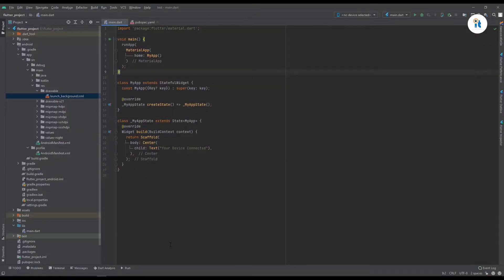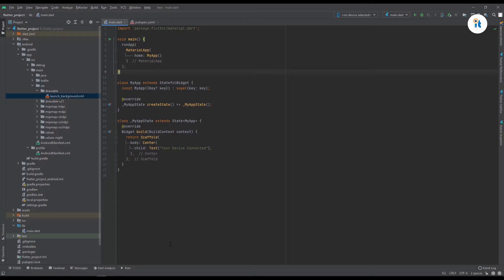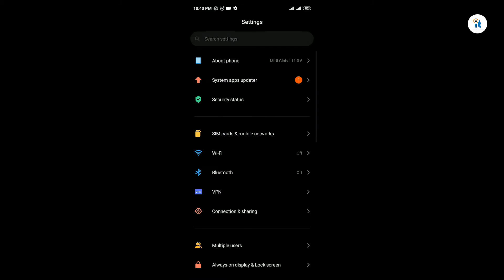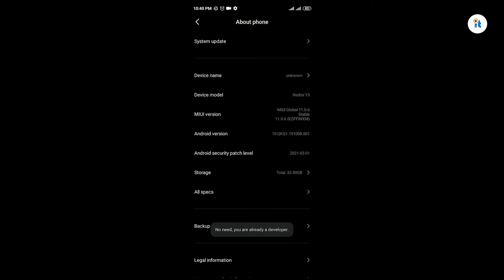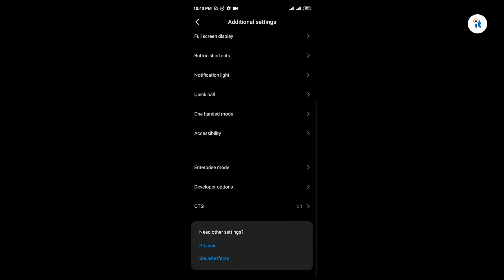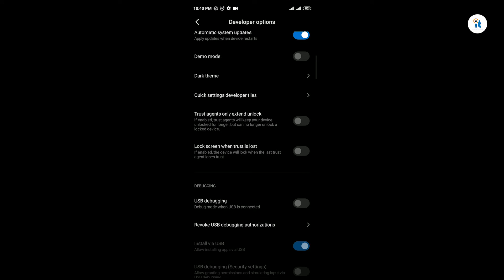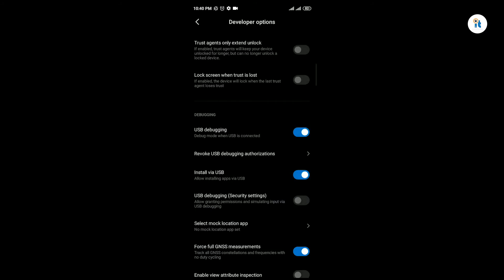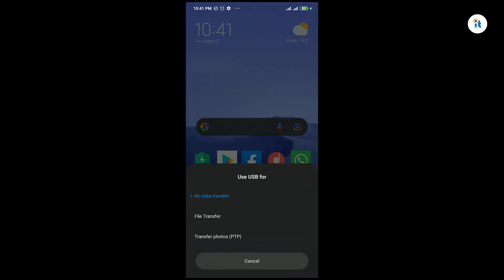How to run Android Studio App on phone With USB | Flutter Tutorials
Flutter Tutorials: Run Flutter app on your real device. How to run Android Studio App on phone With USB